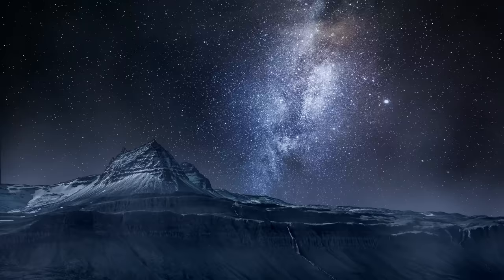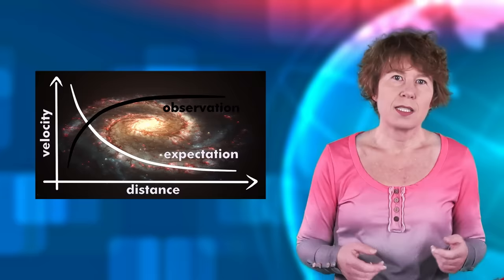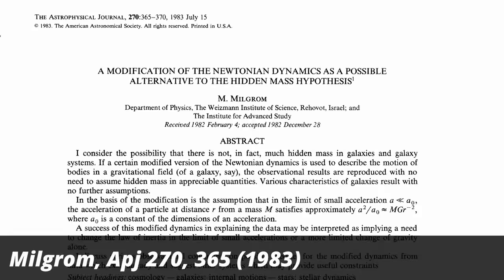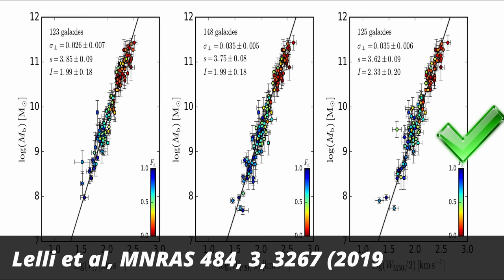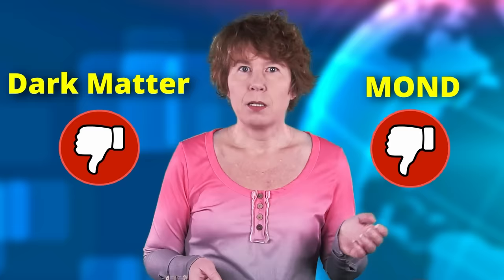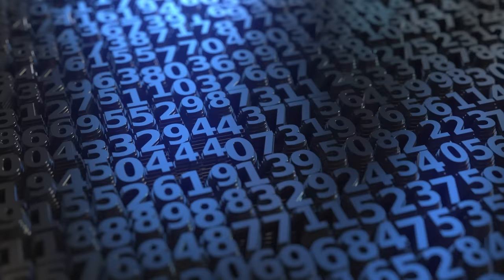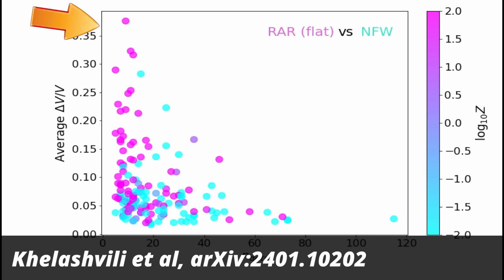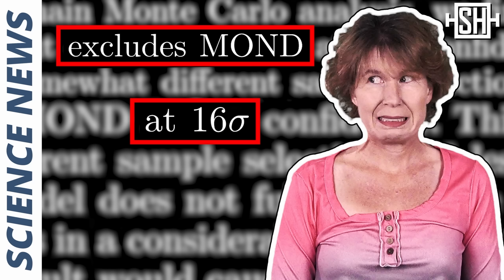Did we make a mistake? Dark matter alternative now looks like statistical error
This is a rare case in which I talk about some of my own work. It’s about the biggest current controversy in astrophysics, does dark matter exist or do we instead need to change the law of gravity.  If you’ve followed me for some while, then you’ll know that my opinion on this has switched back and forth a few times. In this most recent iteration, it’s flipped back to it’s probably dark matter. Then again… it’s complicated. Let’s have a look.

Note that this paper has not yet been peer reviewed.